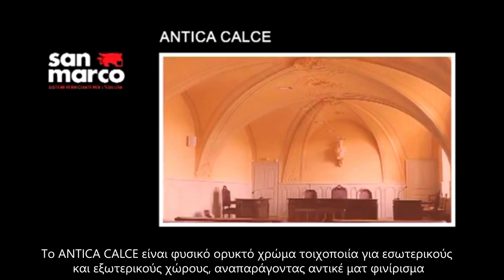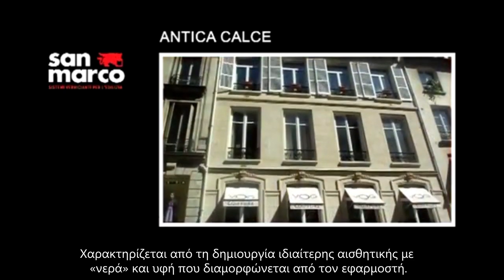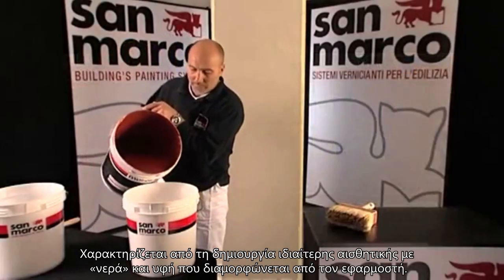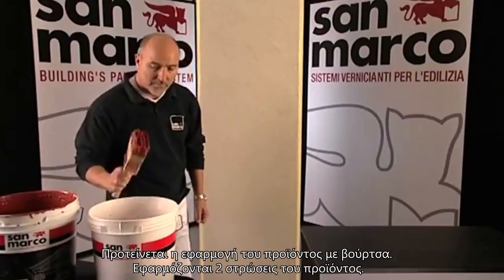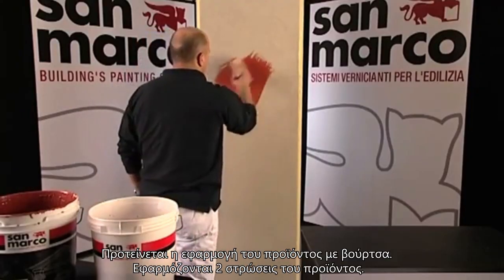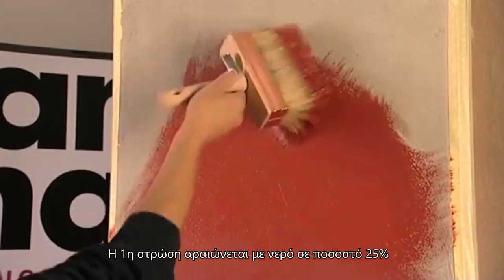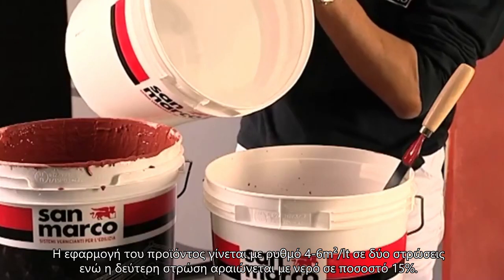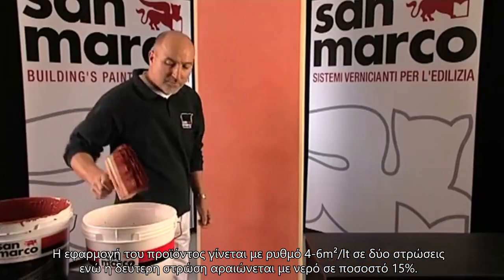Εφέ Antica Calce από τη San Marco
Θα χρησιμοποιηθούν τα εξής προϊόντα:
Antica Calce: Φυσικό ορυκτό χρώμα της Ιταλικής παράδοσης για εσωτερικούς και εξωτερικούς χώρους.